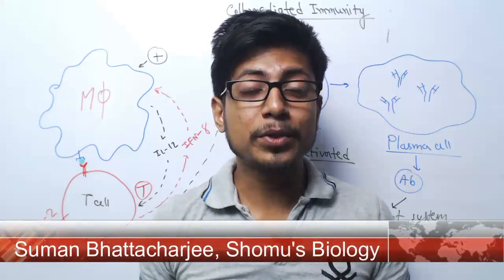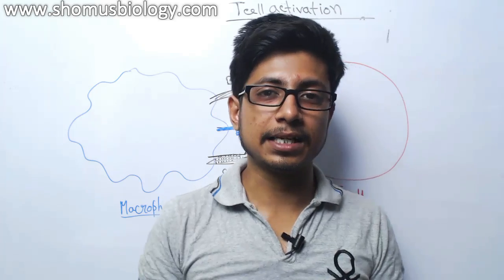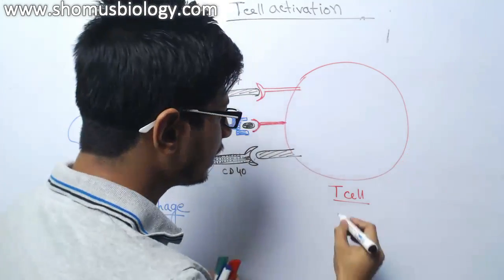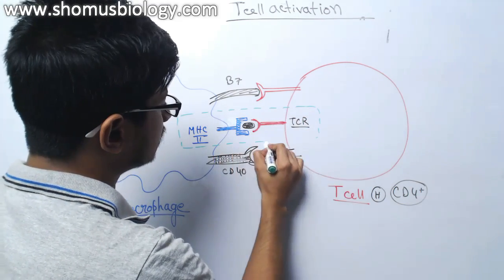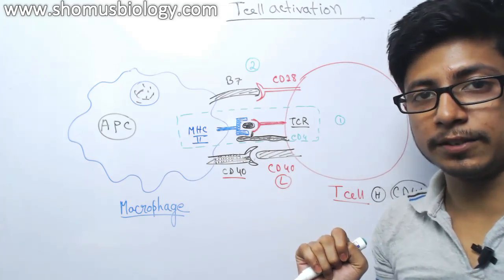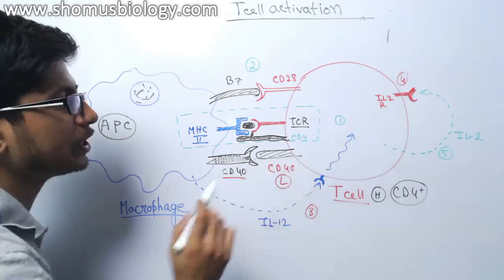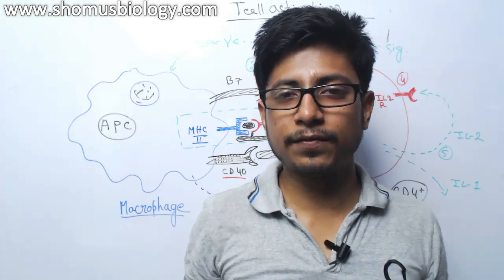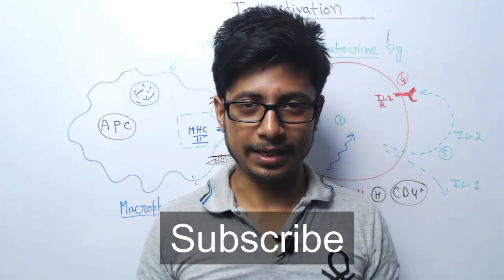T cell activation and differentiation | T cell development 1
T cell activation and differentiation - This immunology lecture explains about the T cell activation and differentiation step by step. It explains the maturation of T lymphocytes and how T lymphocyte cells are trained. It also explains the mechanism of T cell differentiation.